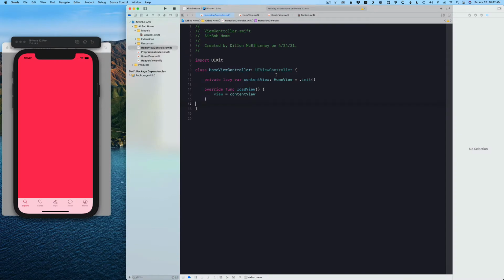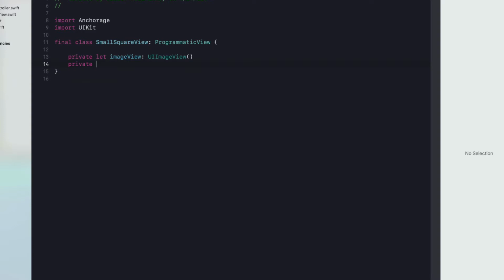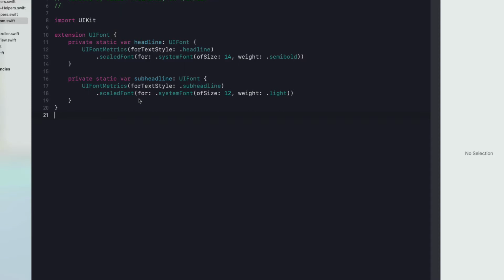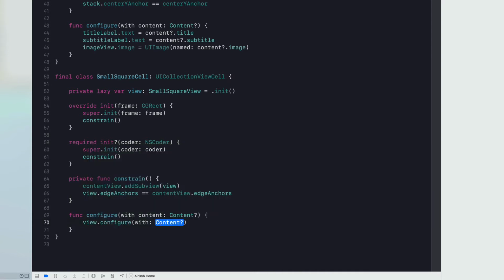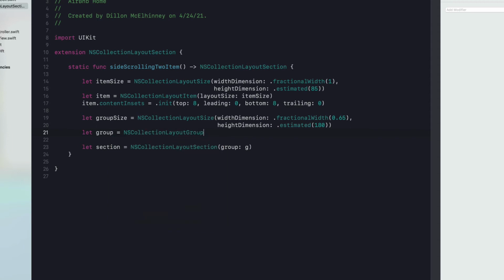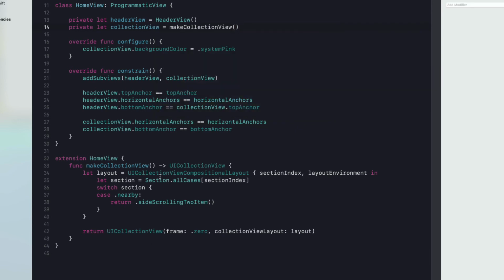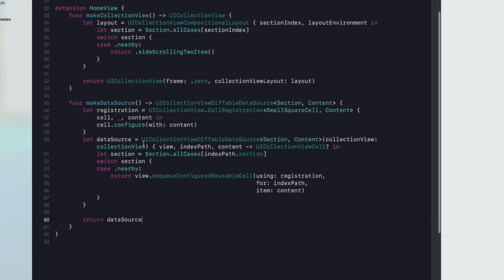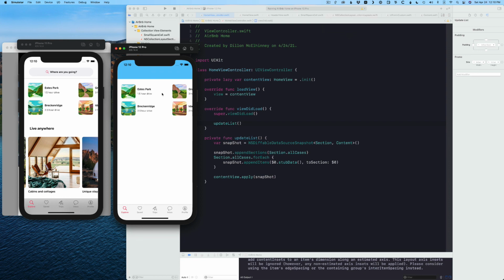Building Airbnb's Home Screen From Scratch - Part 2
In this series I am building out the UI for Airbnb's "Explore" tab from scratch, and this video focuses on the first cell and section in the collection view.

This is an exercise in figuring out how to achieve the different layouts and effects you find in popular apps and I chose Airbnb because I thought it had several great examples. It is not intended to be used for anything other than for educational purposes and all my code will be available at this repo if you want to follow along and build it yourself.

(There is a branch for each part in the series)

Timestamps
0:05 - Intro
3:54 - Adding the SmallSquareCell
9:10 - Adding custom fonts
15:00 - Adding UICollectionViewCell wrapper
17:33 - Adding the first section layout
24:56 - Adding the Section model
26:24 - Making the collection view
29:09 - Making the data source
37:12 - Hooking up the data source

Music is used with license.
"Patrol", written by Claes Nilsson, performed by Anchor